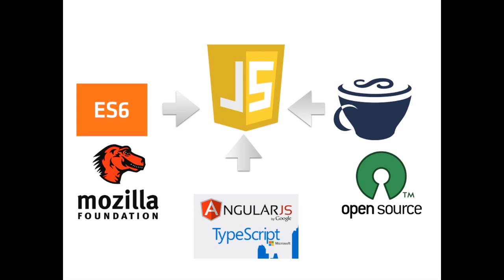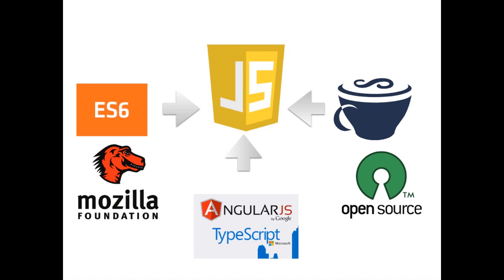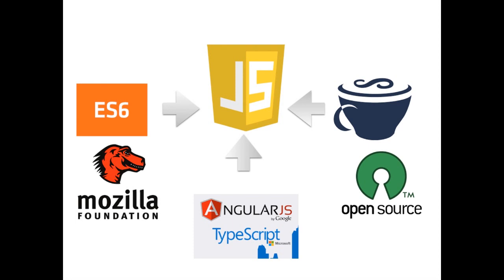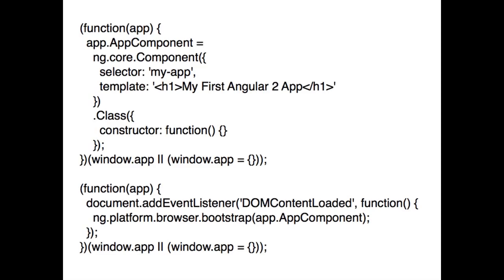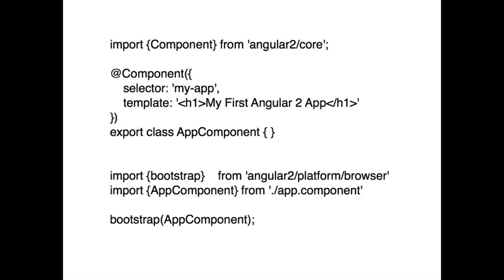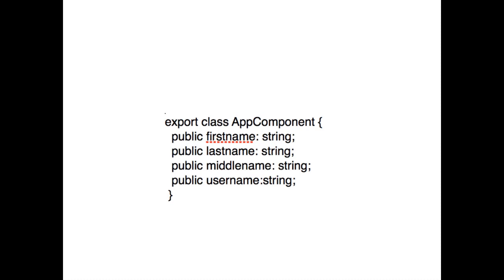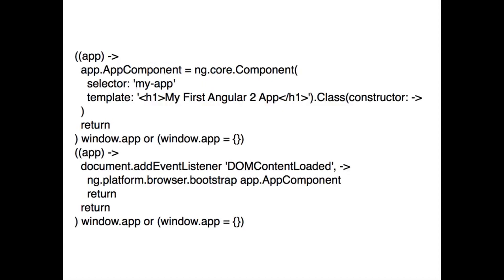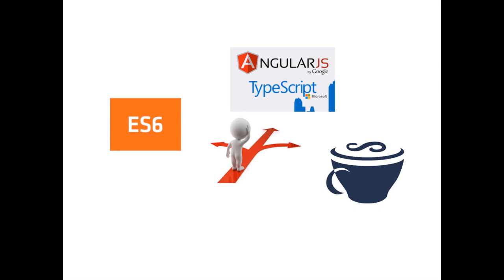ES6, TypeScript, CoffeeScript or Nutella?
Angular 2 and Ionic 2 are coming. ES6, TypeScript or CoffeeScript? This video sums up the good and bad points between them to help you make a choice. Still don't know? Grab some Nutella, it's never a bad decision :D.
The links to kickstart your Angular 2 adventures!